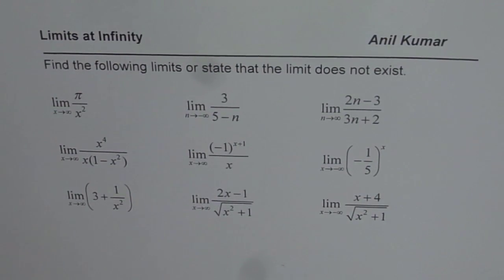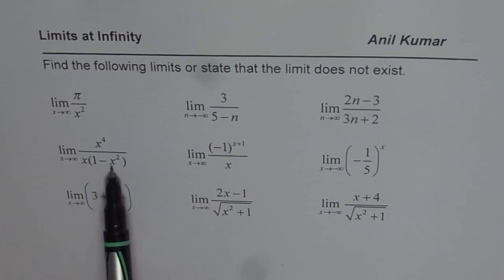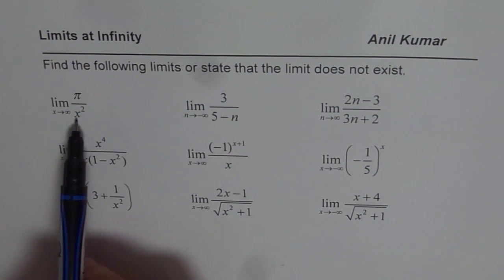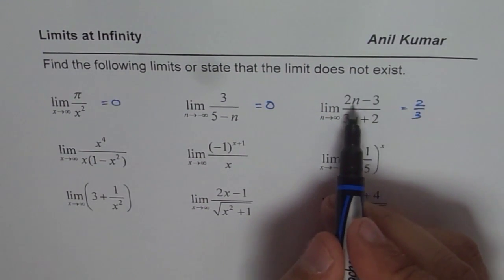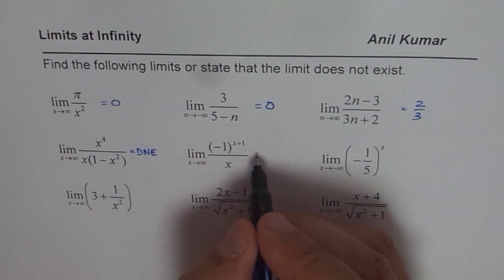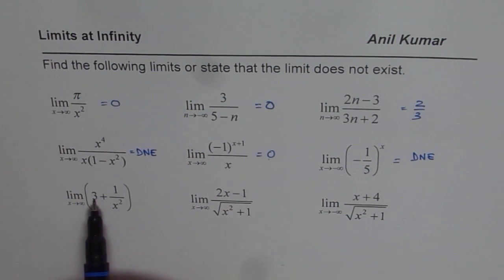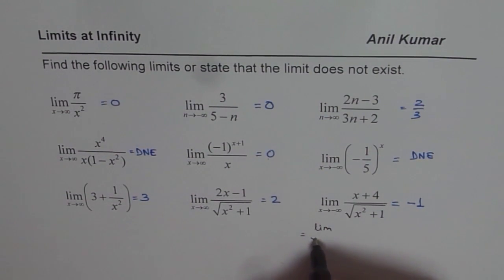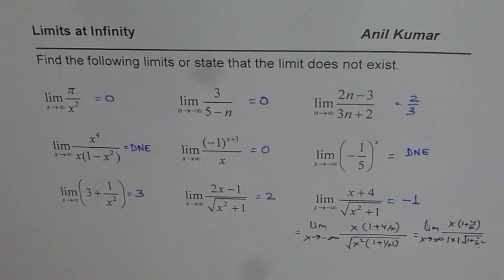Test Limits as X Approaches Infinity